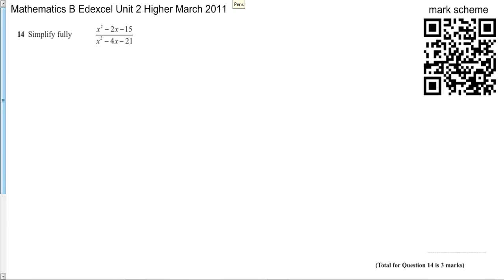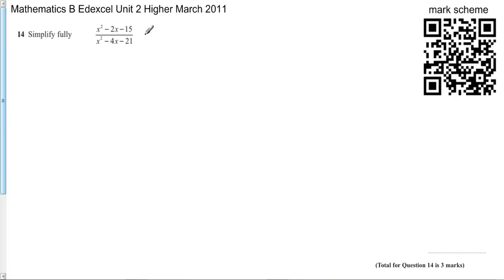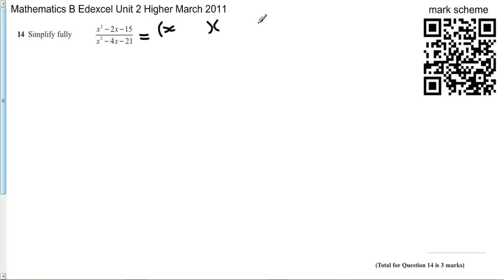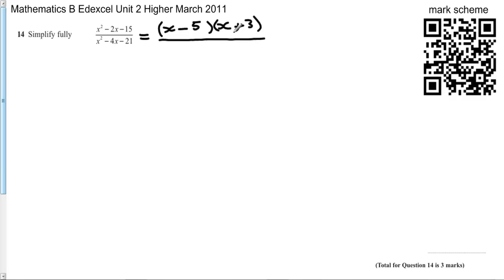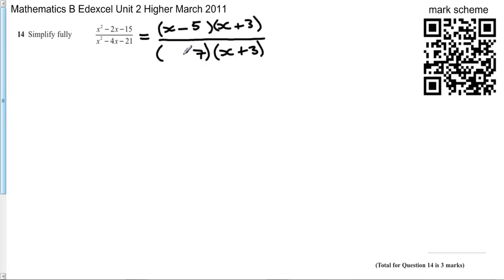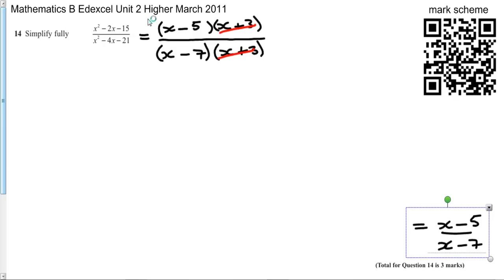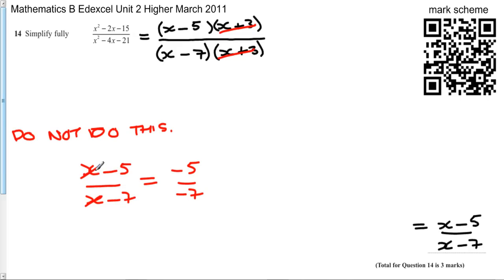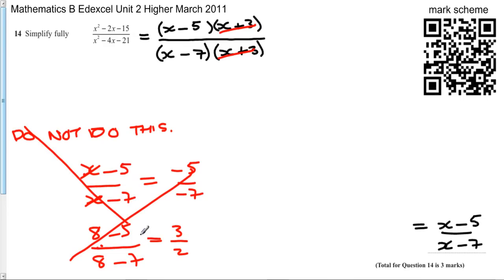Q14 March 2011 Unit 2 Higher Edexcel